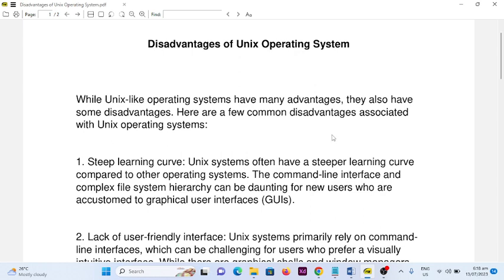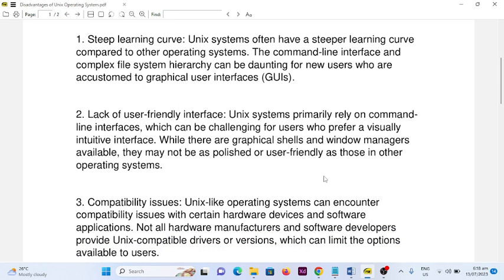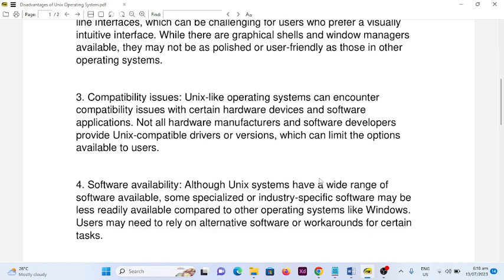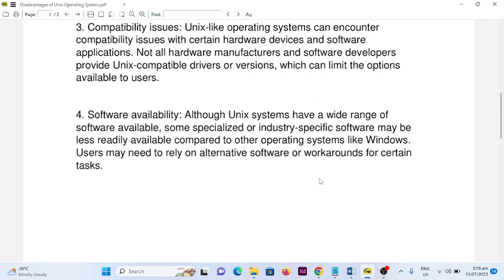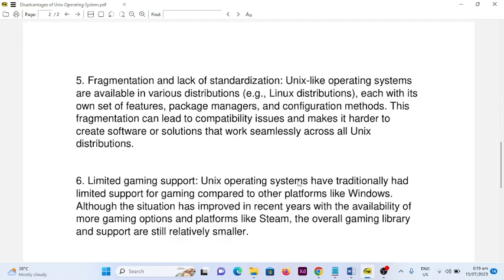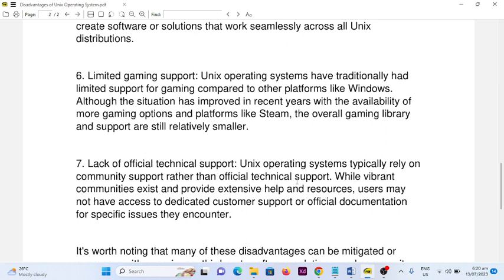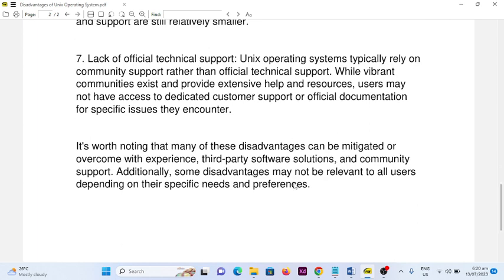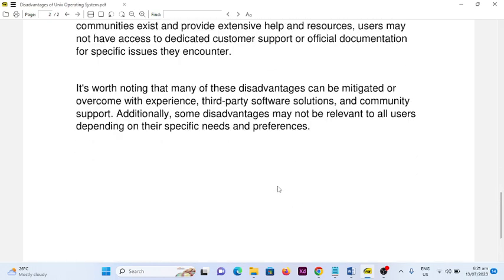Disadvantages of Unix Operating System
In this video I will talk about the disadvantages of Unix operating system.

GCash Account

Jake Pomperada